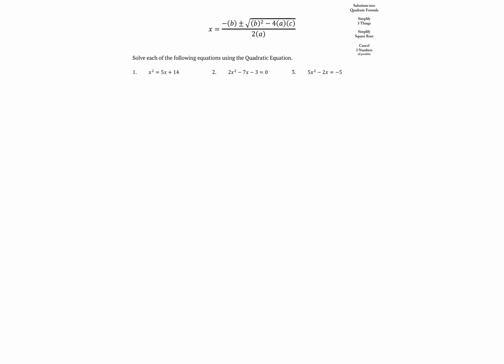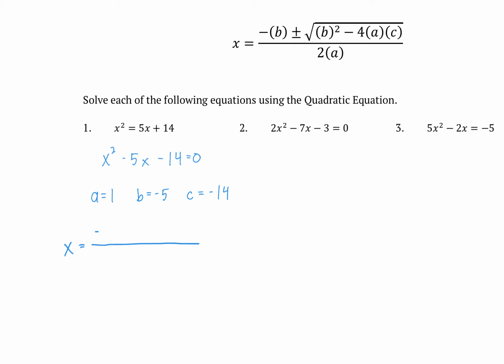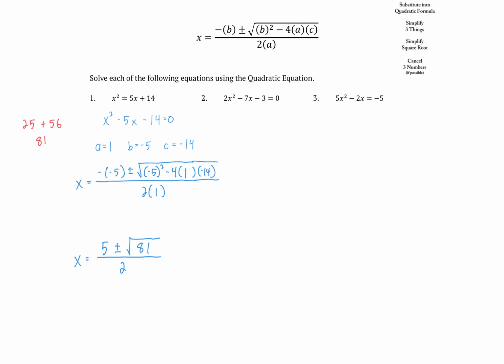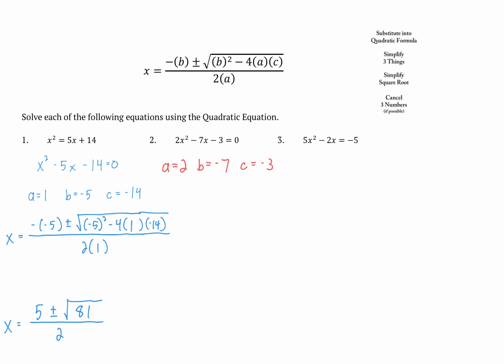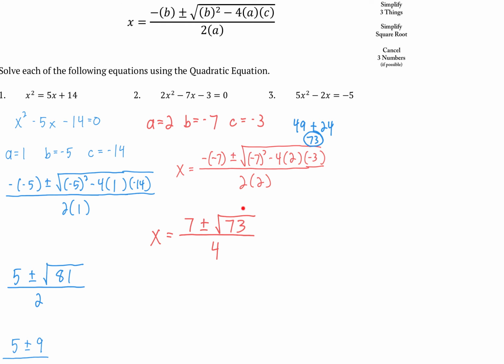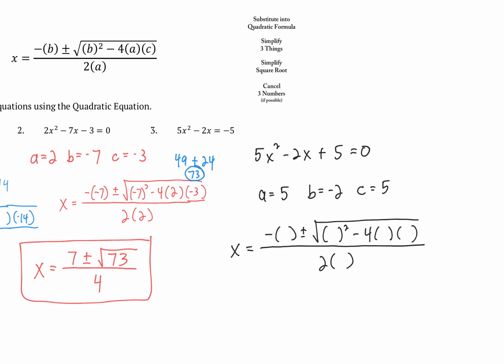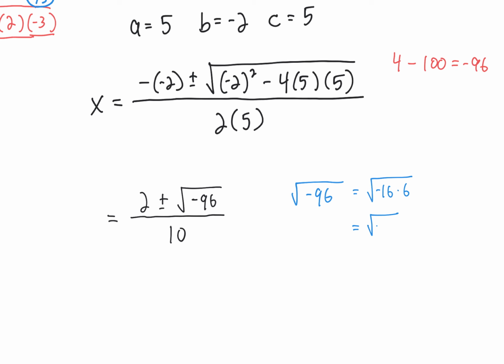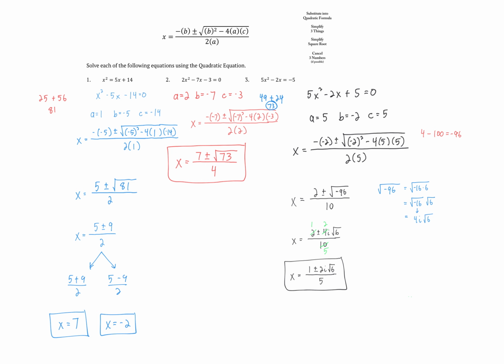Quadratic Formula example problems